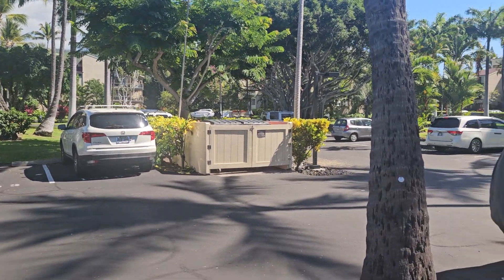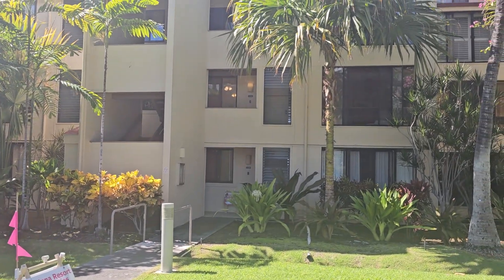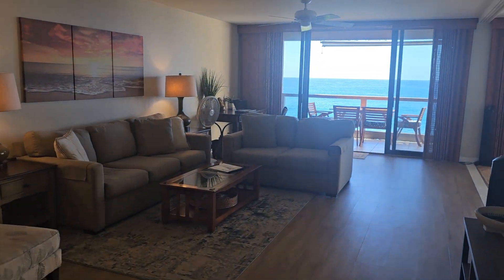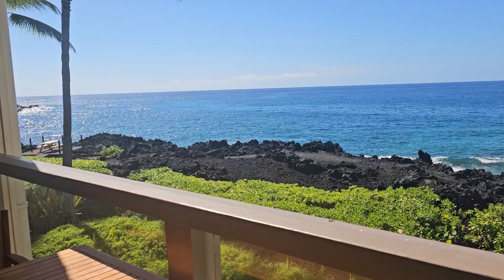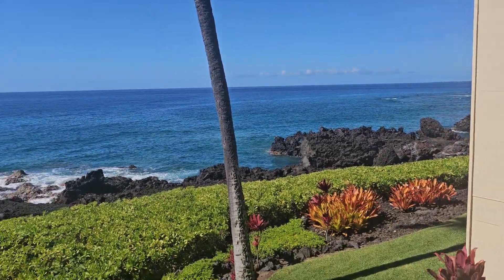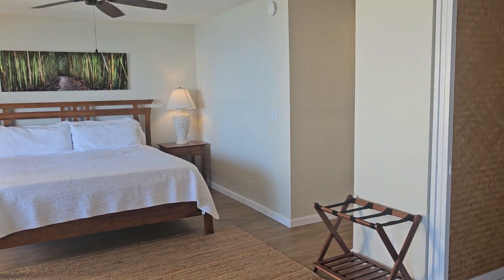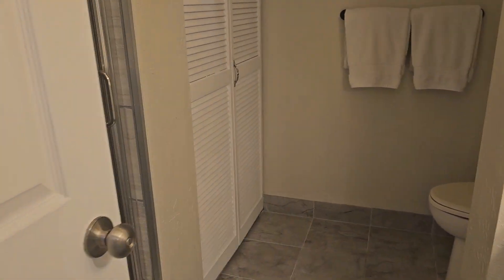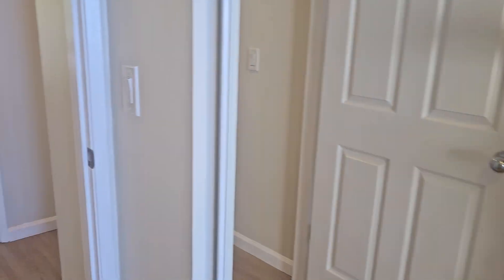Keauhou Surf & Racquet #1203